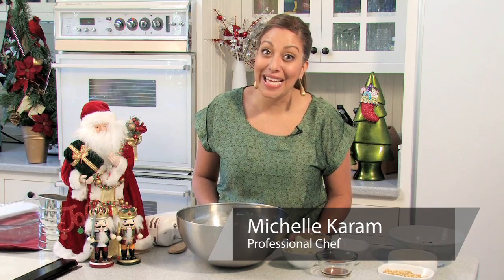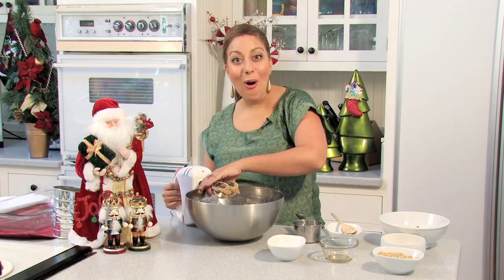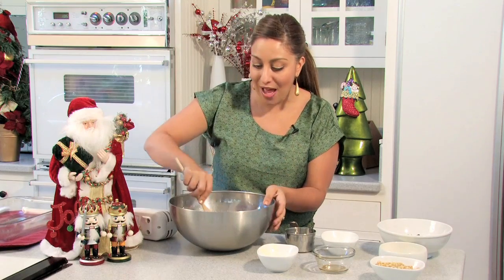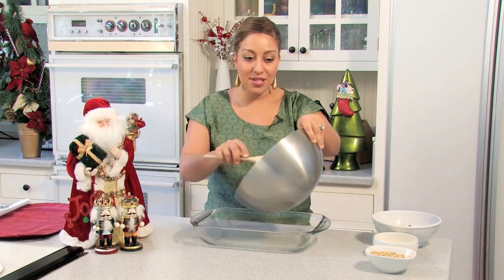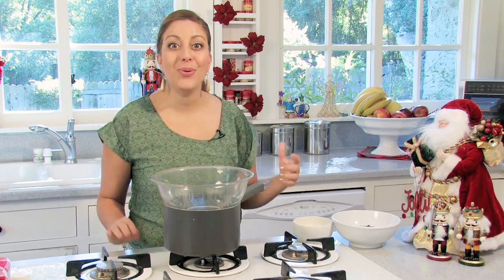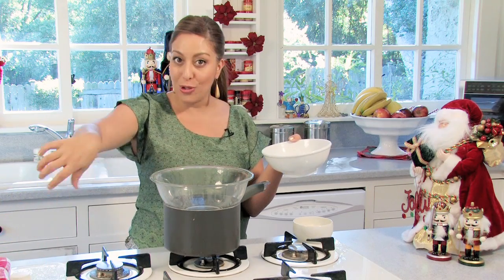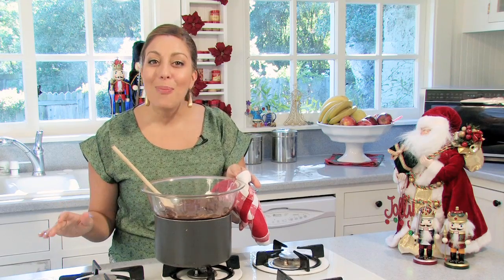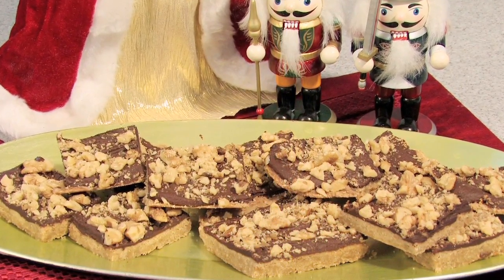Christmas Holiday Treats : How to Make English Toffee Bars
English toffee bars are a unique dessert perfect for the holiday season that can be packaged up and given as gifts for friends and family. Prepare a batch of English toffee bars with a demonstration from a professional chef in this free video on Christmas sweets.

Bio: Michelle Karam is a mom, a professional chef and a TV culinary host.

Series Description: The holiday season is a time for gathering friends and family around a bountiful table. Prepare these heartfelt holiday recipes with demonstrations from a professional chef in this free video series on Christmas feast recipes.